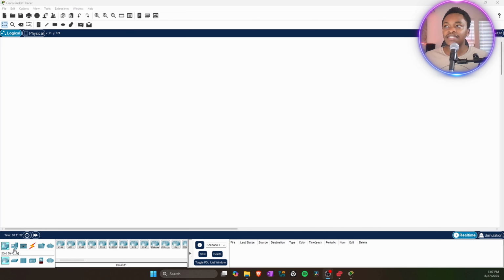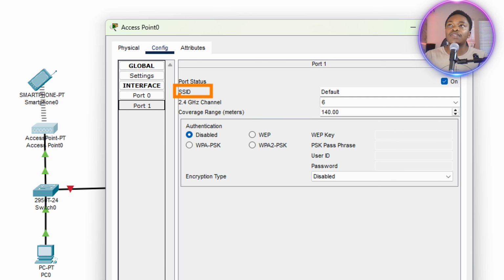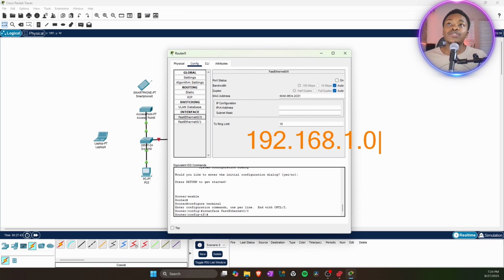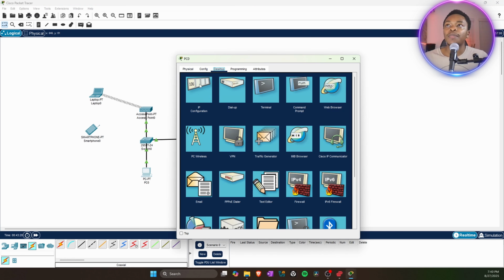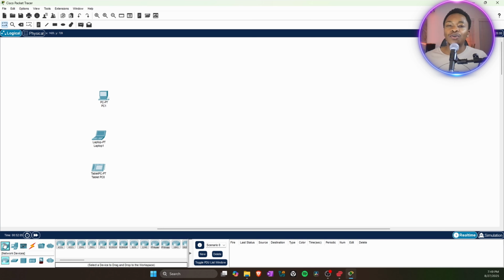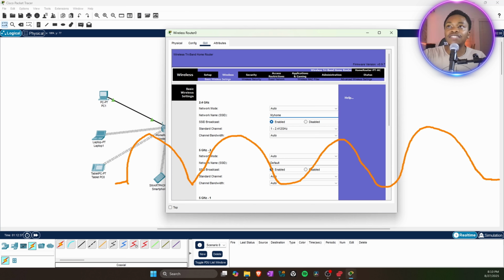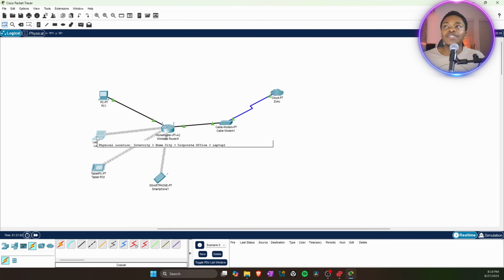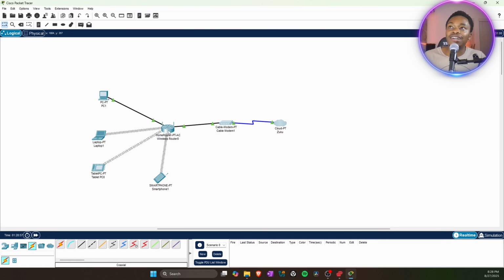Networking 101 - Build a Home Network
In this video, we’ll  build a network in Cisco Packet Tracer.